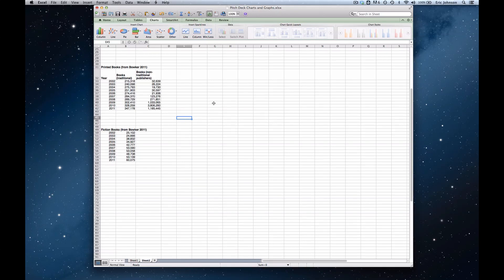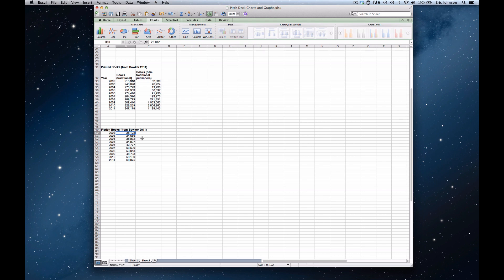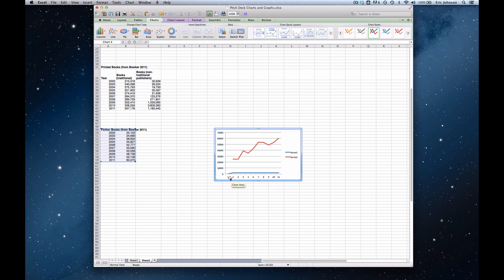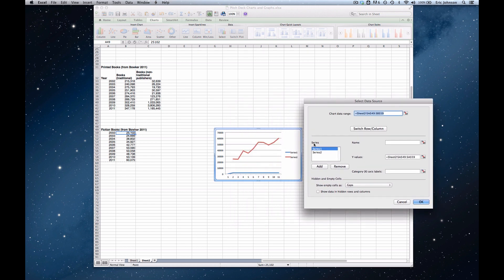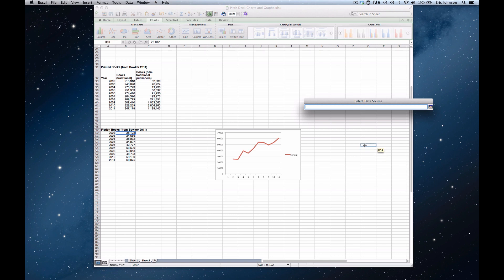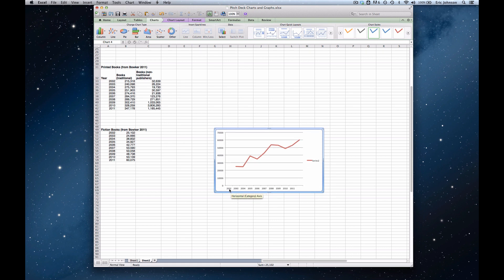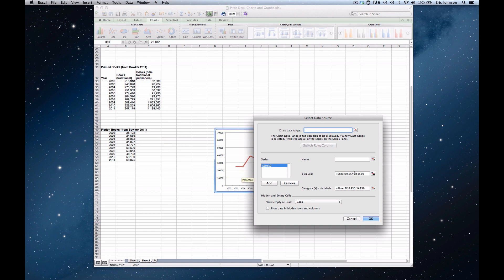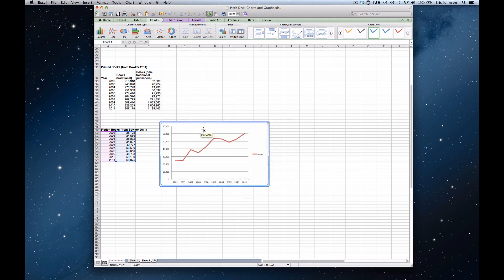How to create a simple line graph in Excel for Mac 2011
Demonstration of how to create a simple line graph in Microsoft Excel for Mac 2011. In particular, we're showing how to graph changing values over time, something Excel doesn't quite get right by default.

We write about topics of interest to writers, designers, and digital publishers on our